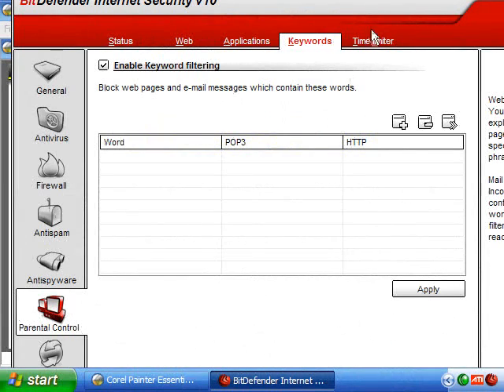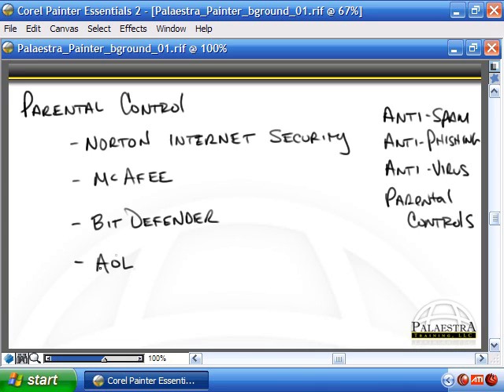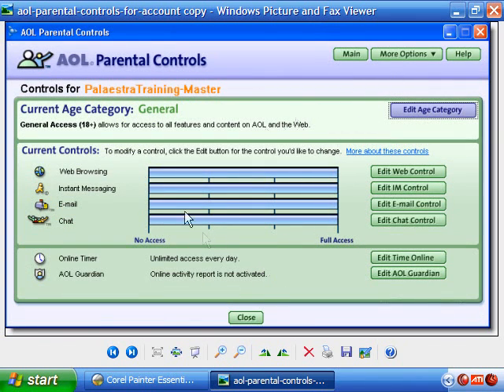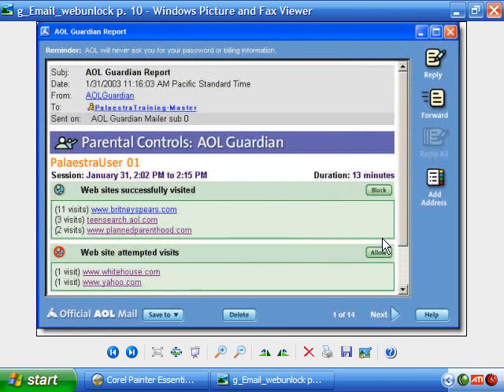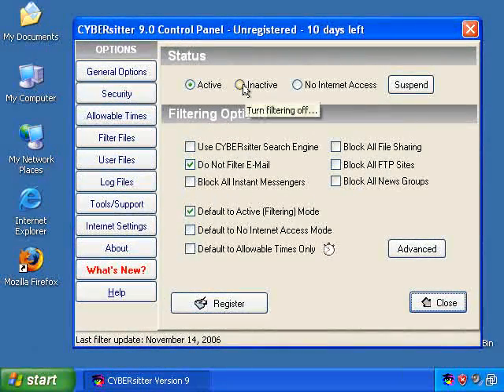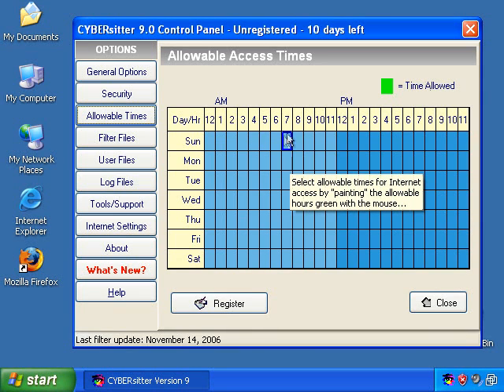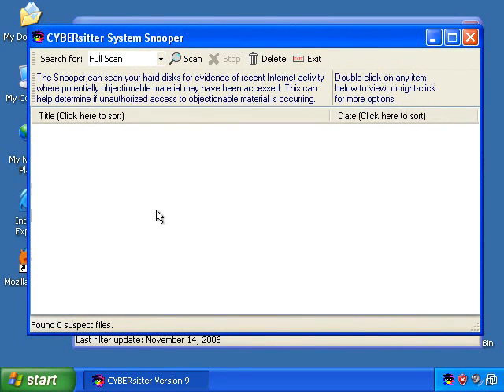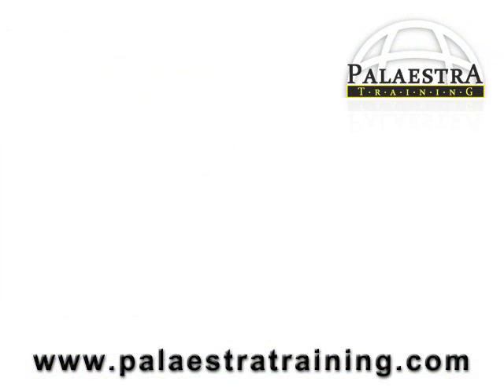Internet Safety Training - Essential Tools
This video is a small sample of our Internet Safety video training series designed specifically for parents.  This sample clip is from our "Tools to Protect your Family" video and covers some of the parental controls available to help secure and monitor your child's internet access.

Palaestra Training creates computer based training (CBT) in a wide variety of areas. You can view more about our company and view more free videos at our